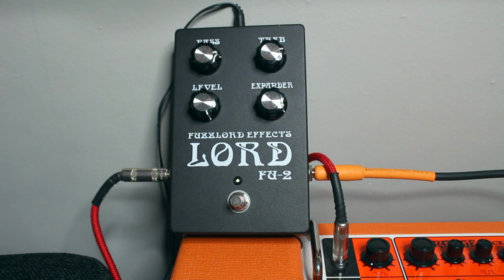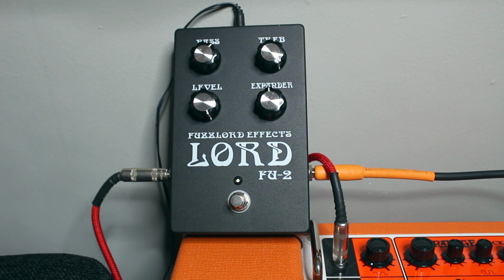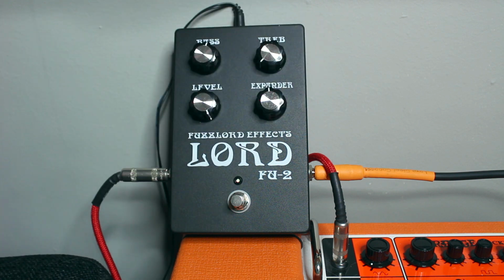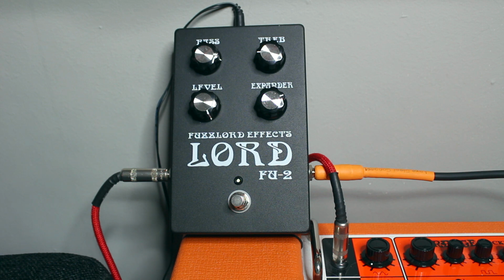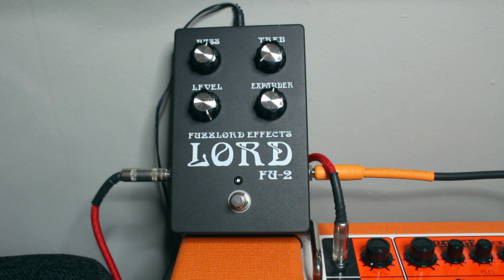Electric Wizard in a BOX! - Fuzzlord FU-2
Hey I’m Otu! If you need your fuzzy music mixed or a session singer and guitarist, I’m available for hire.

If you're into the Wizard, you need this pedal.

Other gear used:
• Orange Rocker 32 Combo
• Yamaha SG600